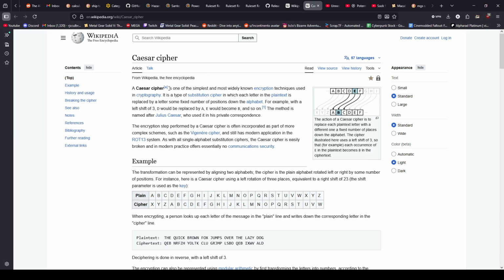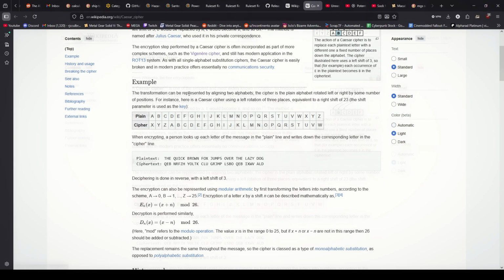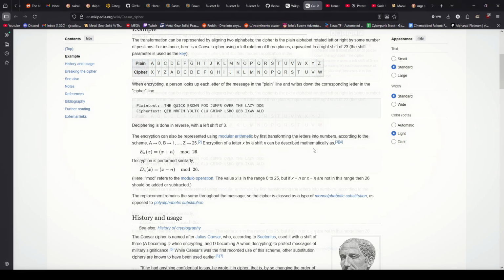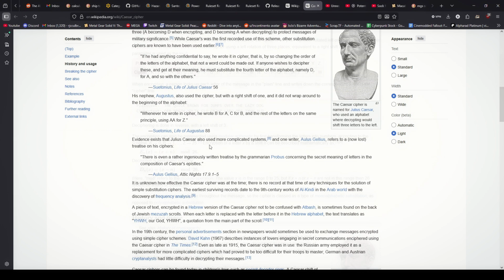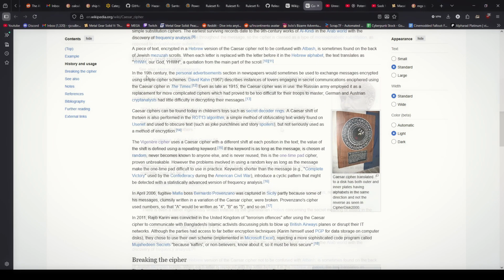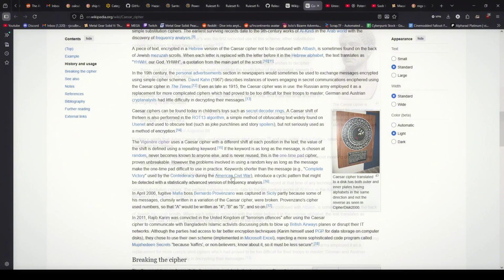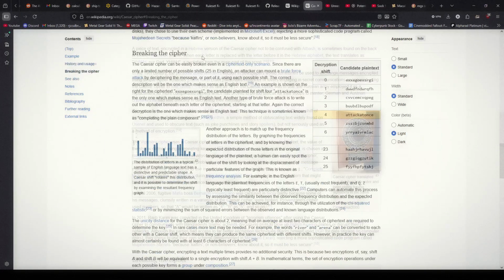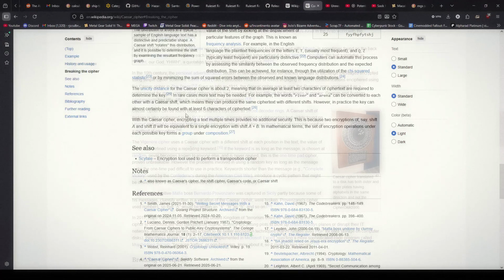Wikipedia featured article: caeser cipher